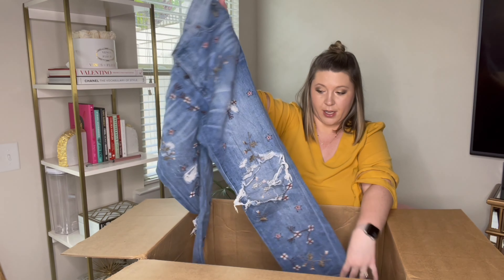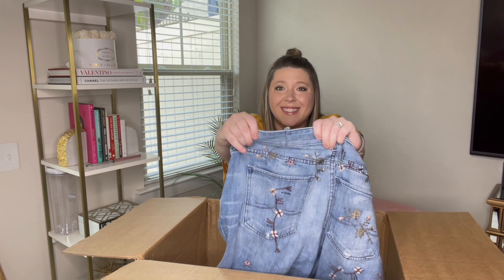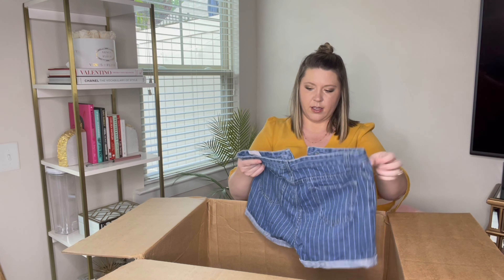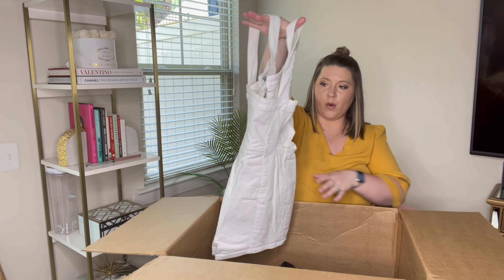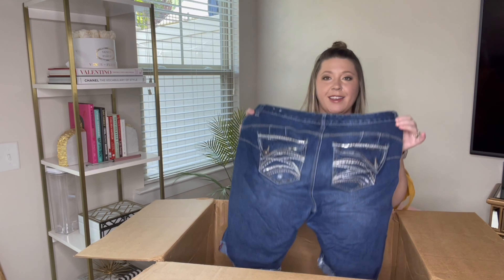50lb Denim Box Part 2 | ThredUP Unboxing | Amber Dawn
🩷 Reseller Supplies:
Clear Poly Bags
Tape Measurer
Clothing Rack
Kids Velvet Hangers
Velvet Hangers
FAVE Box Cutter
My Ring Light
Dawn Powerwash

🩷 Shipping Supplies:
Scale (I have had 7+ years!)
Pink poly mailers
10x13 poly mailers
Label Printer
Label Stand
Create Your Own Stickers
Tape Gun
Bubble Wrap

♡ FOLLOW ON INSTAGRAM: @adivaonadime
♡ POSHMARK CLOSET: @adivaonadime